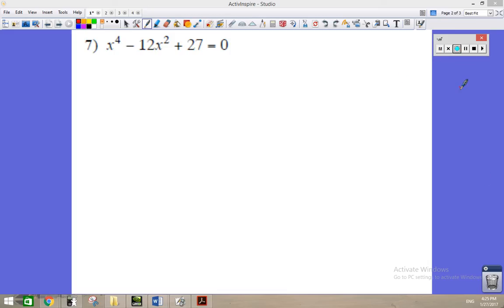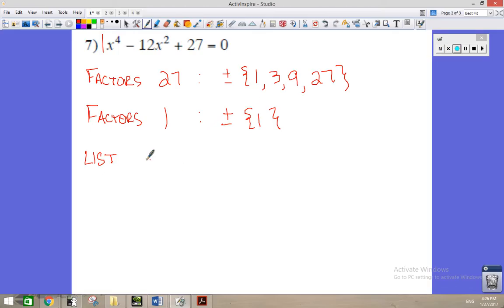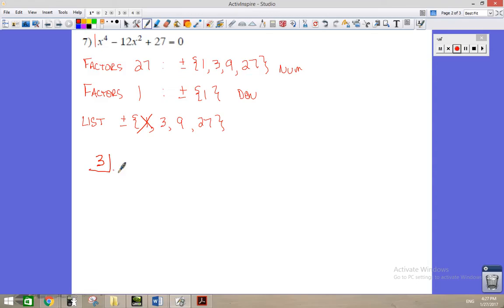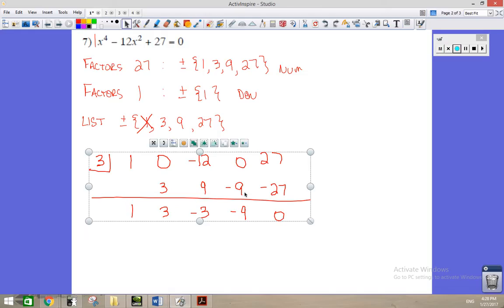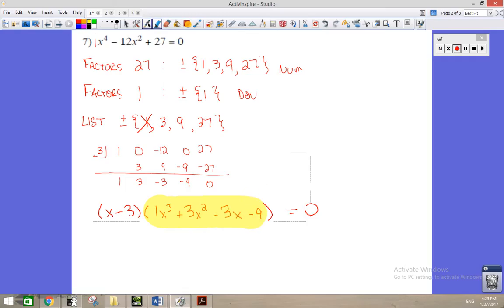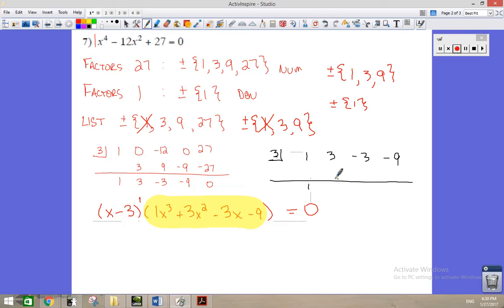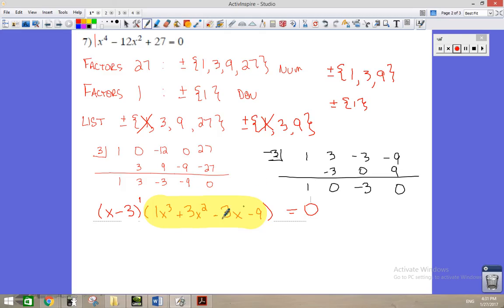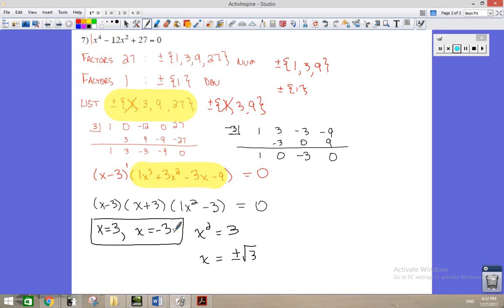GP3 CA Skill 4g Day1 problem 7 solution version 1